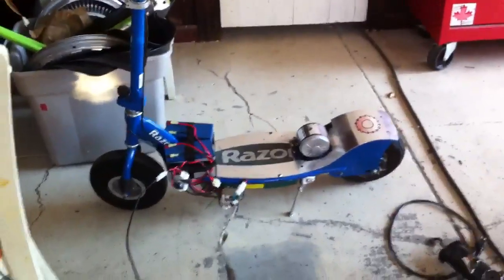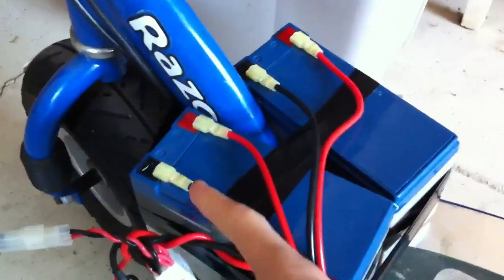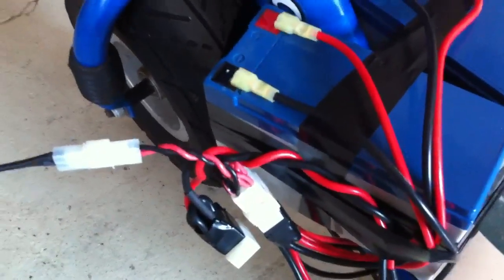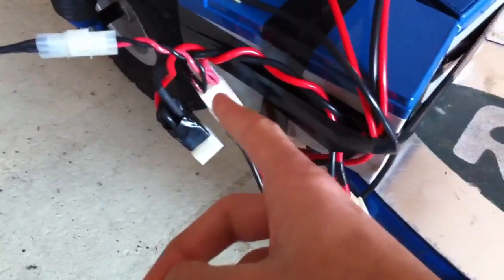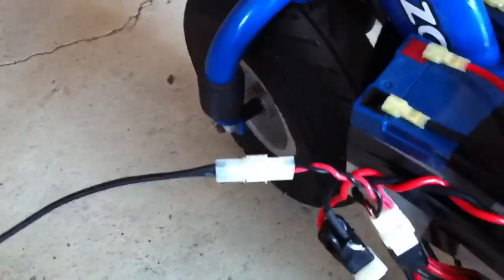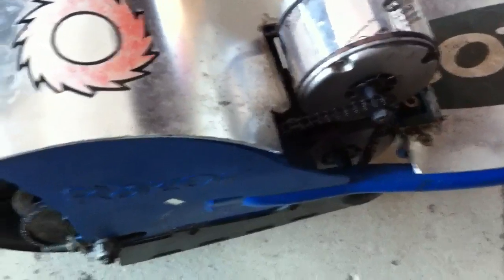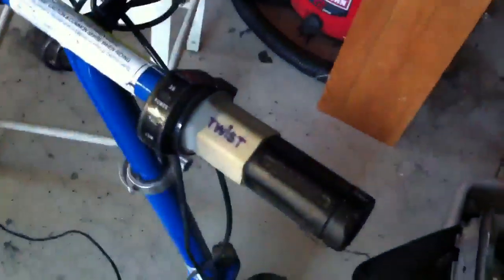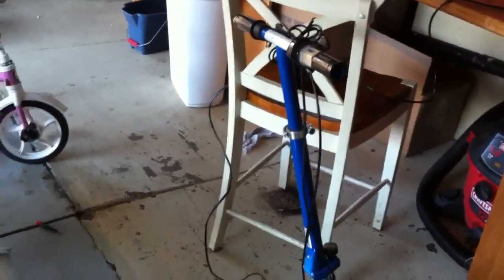Electric Razor scooter of D00M!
After hours of work the death scooter is born!

48vdc (4x 12v 10Ah lead acid batteries)
50amp ESC
6amp custom charging system
2x 250W motors for a total combined of 2000W (voltage increases wattage)
Top speed: 30mph (hit close to 40 down hill)

Scariness factor: 379.5 (out of 10!) nearly died haha! but like a good child I wore my helmet! =)